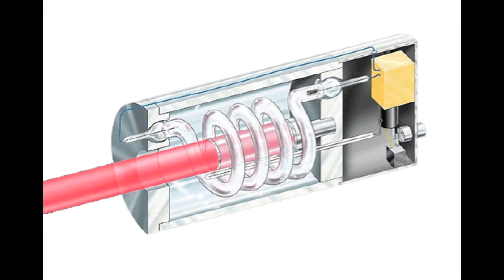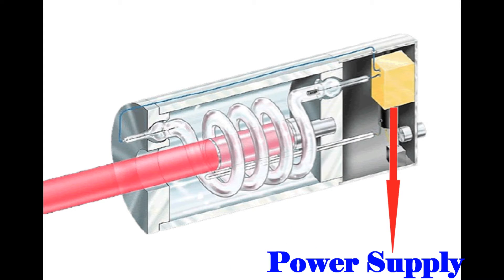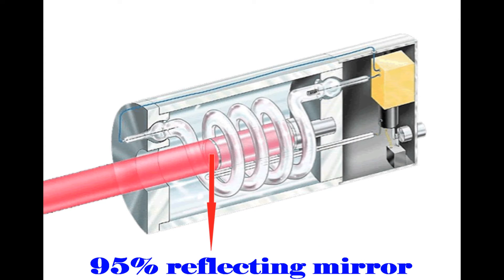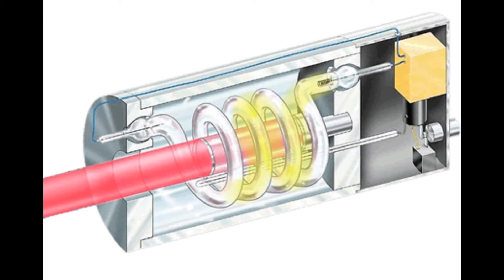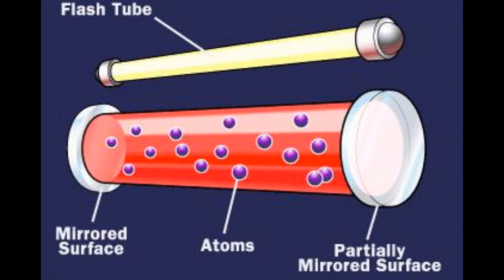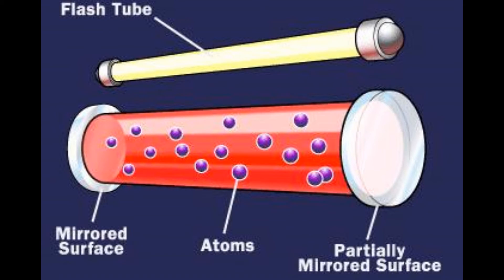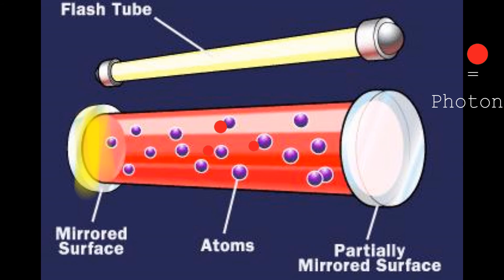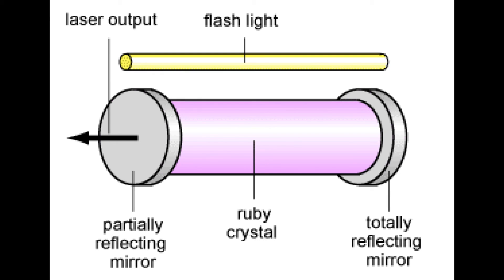Ruby Laser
Video about ruby laser